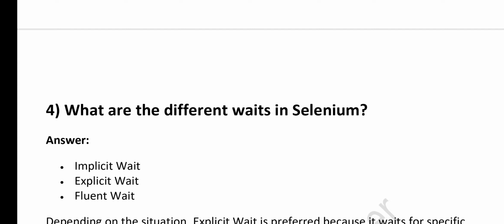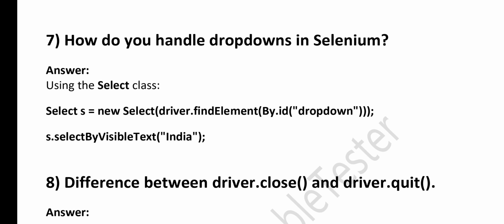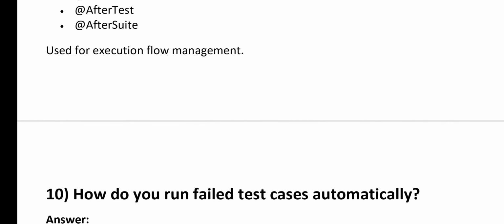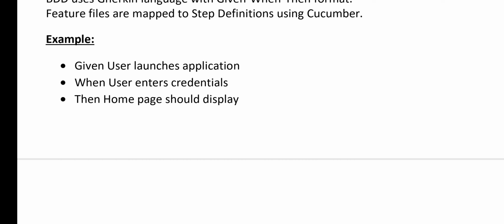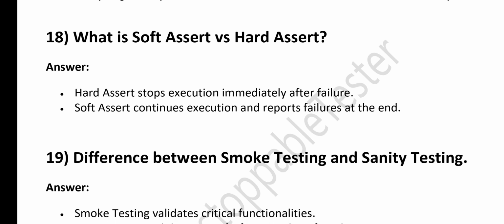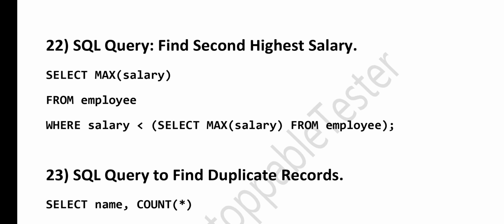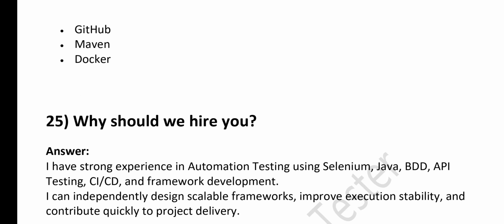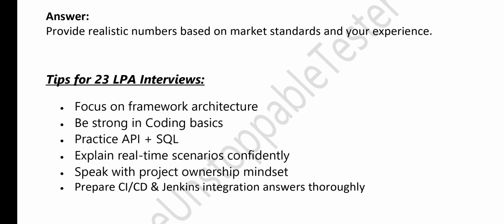WIPRO🔥 QA Automation Testing Real Time Interview Questions & Answers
📌 Interview Preparation KIT:-

📌 Complete Interview Preparation Package:-